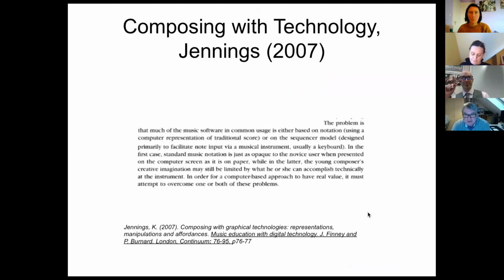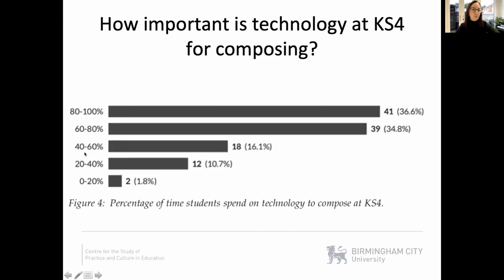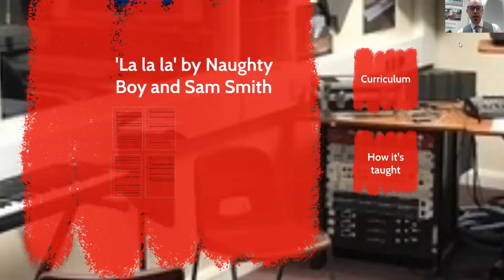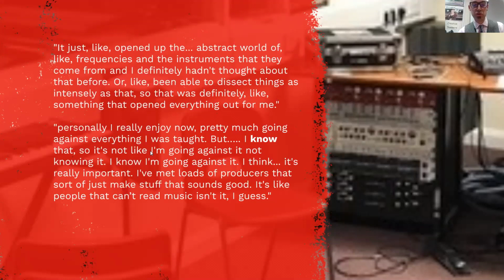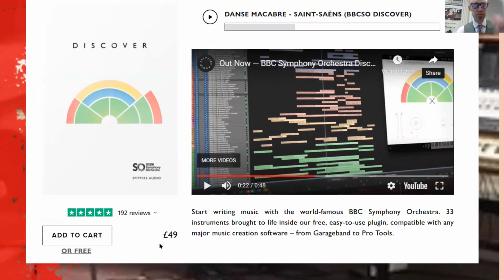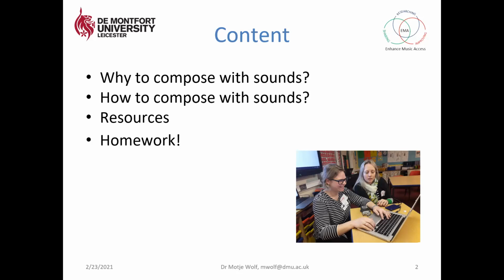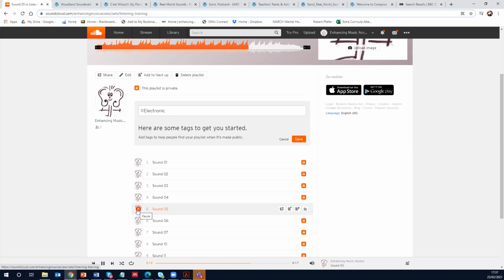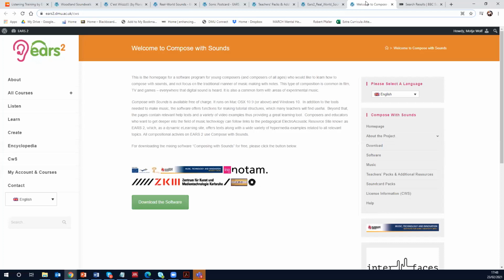Listen Imagine Compose session #2: Music Technology